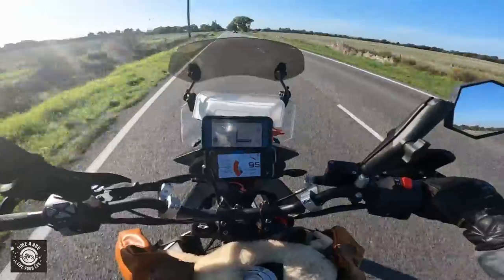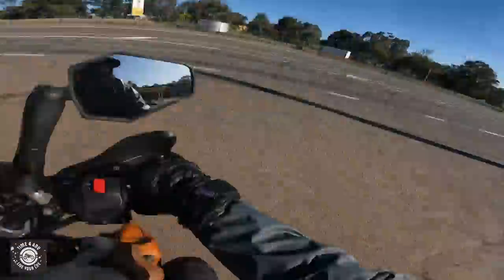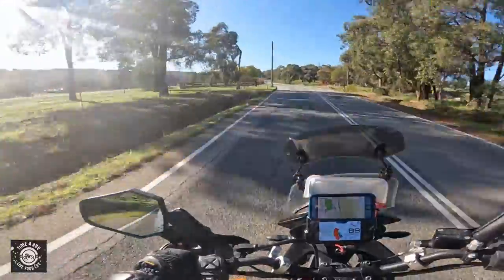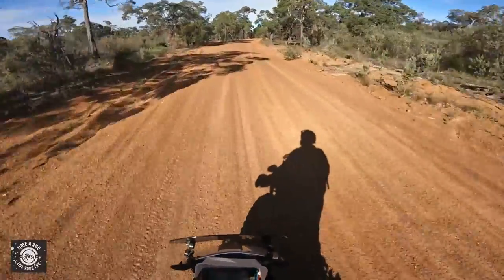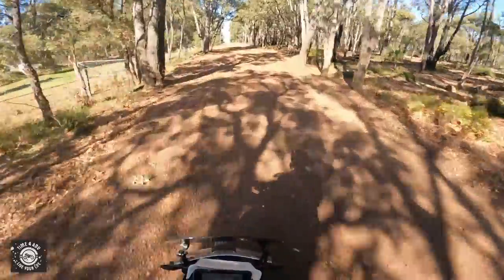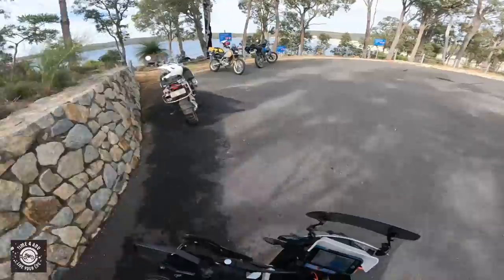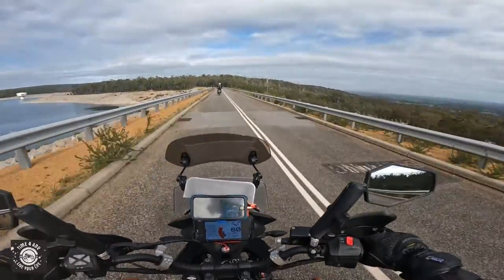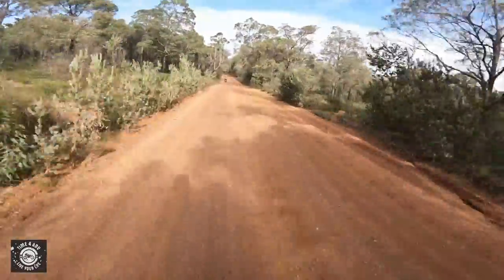KTM 390 Adventure Motoz Tractionator Adventure Tyre Test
Went for a nice ride from Jarrahdale to Dwellingup to test the new tyres more and the bike. This machine is finally complete and ready to explore.

The tyres fitter were:
Front: 110/80 B19 (Tubeless)
Rear: 130/80 - 17 (Tubeless)

Gear:
- Pannier Bags